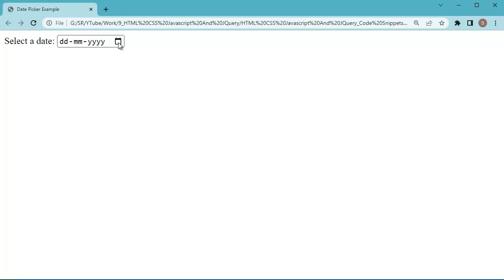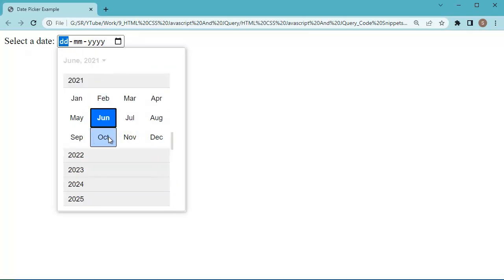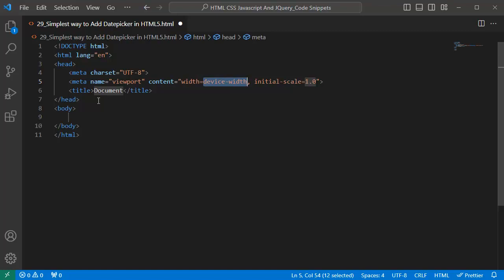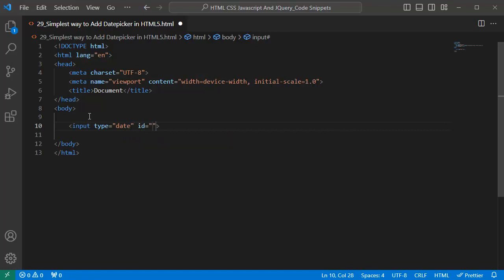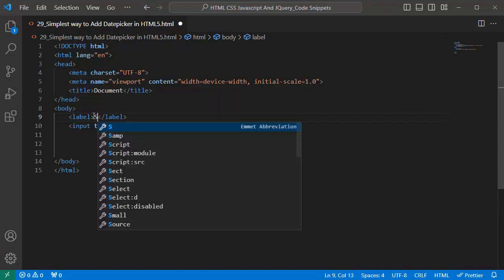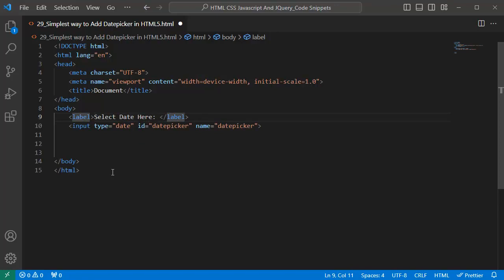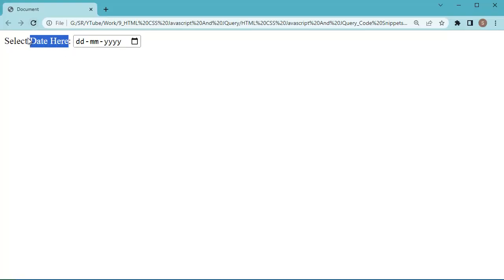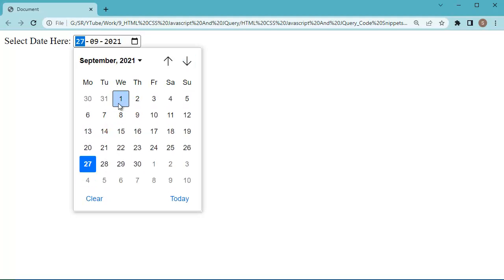Simplest way to Add Datepicker in HTML5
In this tutorial, we'll walk you through the simplest way to add a datepicker to your HTML5 forms. Learn how to enhance user experience by allowing date selection with ease. Follow along and make your web forms more user-friendly!